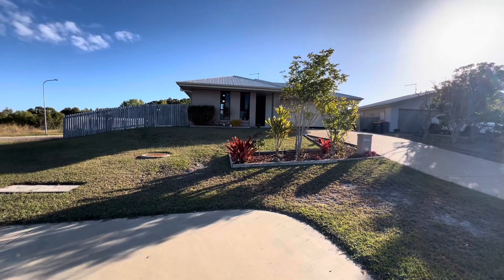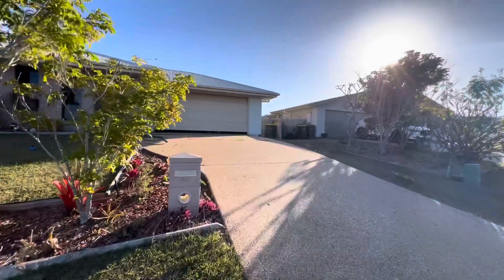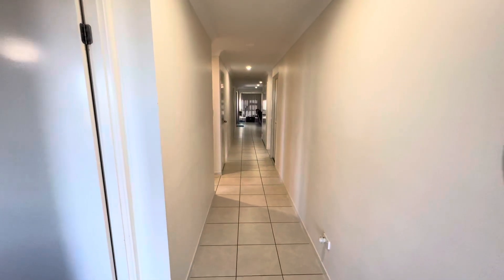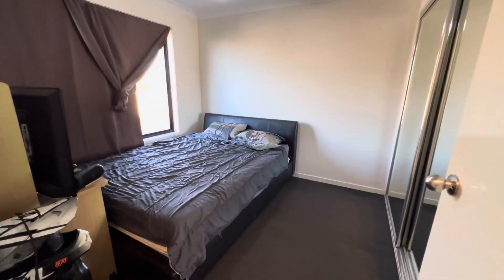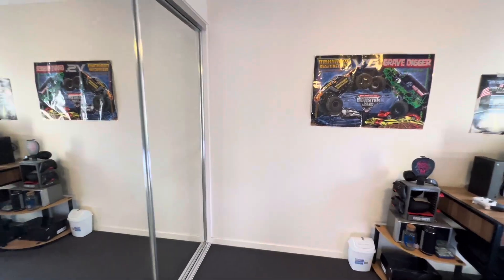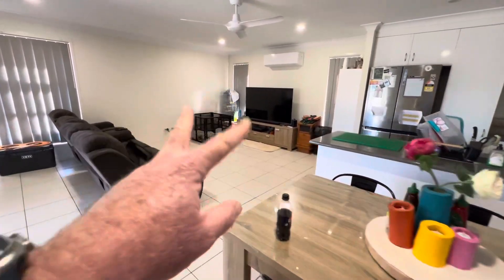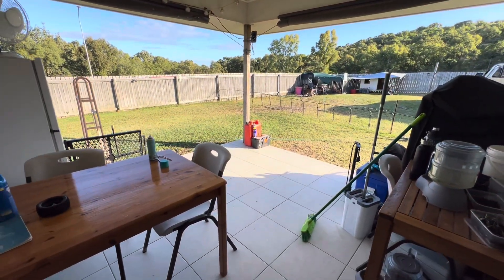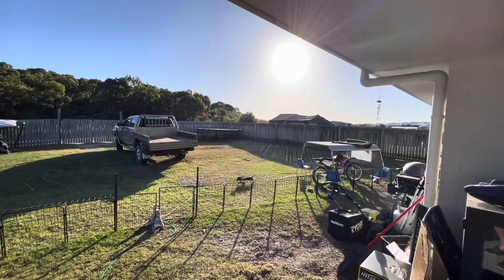Investment Property in Zilzie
This family home offers everything you could want. Especially its location, only having one neighbour, and the feeling of the leafy green trees behind and on 5the side of the property.
Built in 2016, the property still holds a new quality. One of the best parts of the property is that you can see the ocean of Keppel Bay and five islands from the back patio.
We have fantastic tenants at the property they have been there for five years and would love to stay. At present paying $500 per week with their lease to next June 2025
The many features include:
* Four good sized bedrooms, ceiling fans and mirrored built-ins, Front bedroom with extra air con
* Main bedroom has an en-suite, reverse cycle split system and a large built-in
* Open plan living area with reverse cycle split system air conditioning
* Lovely Kitchen with plenty of cupboard space, and dishwasher, plus water tap for fridge
* Double electric garage for the family cars or plenty of storage
* Large fully fenced back yard with plenty of room for the kids or pets to play plus double gates
* Large covered outdoor entertaining area ready for the summer BBQ's
* Alway will capture a breeze
* Only one neighbour

This property would suit any family and accommodate any lifestyle. It's a very impressive home! Plus the upgraded boat ramp, at Coorooman Creek is only a short drive away providing you with great boating, fishing, and crabbing. And Park 400m away.